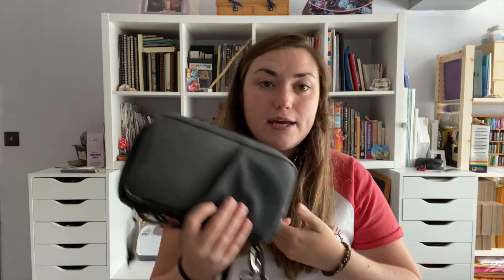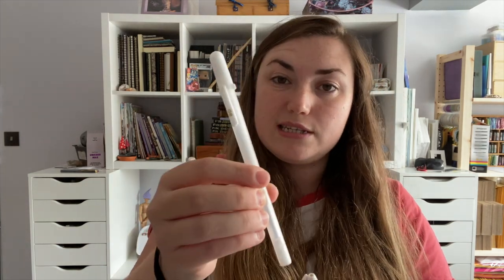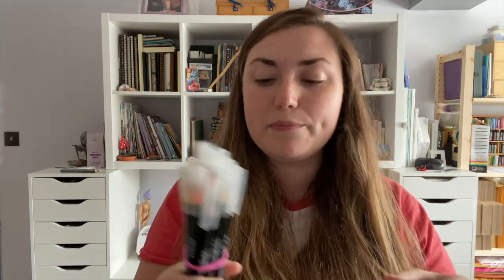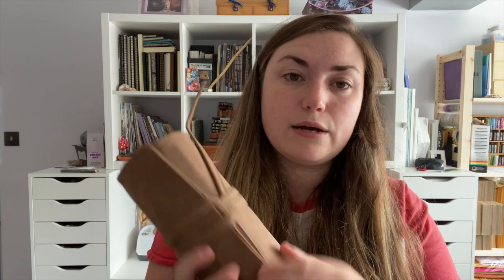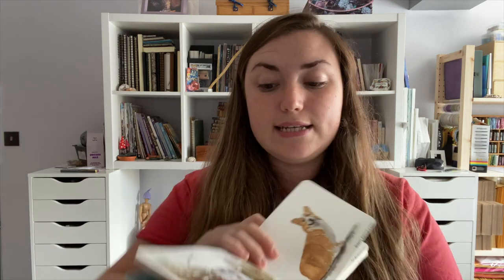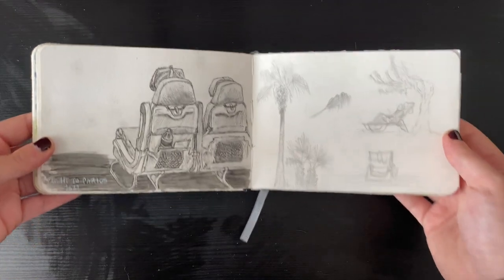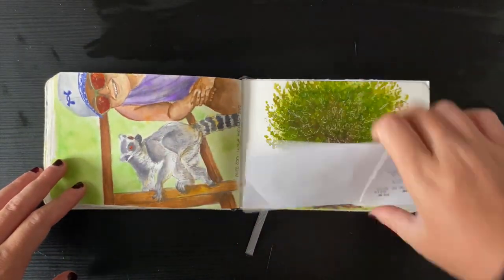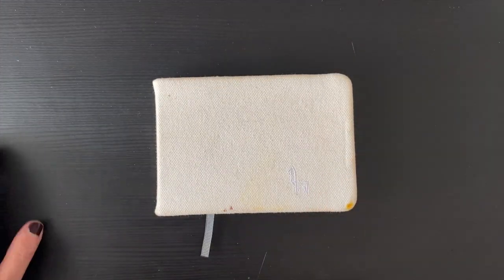HOLIDAY ART VLOG - Keeping a Travel Journal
What a much needed break away, after the business of work and moving house. I feel like I have found my art buzz again and have so many ideas wurring around in my head... FINALLY

Filming and editing:
Camera: Sony NEX-5N with SEL1855 E-mount lense
Live Streaming camera: LifeCam-800 HD webcam
Digital voice recorder: Blue Yetee
Editing: Lightworks/I-Movie